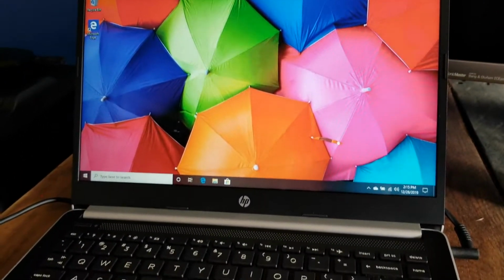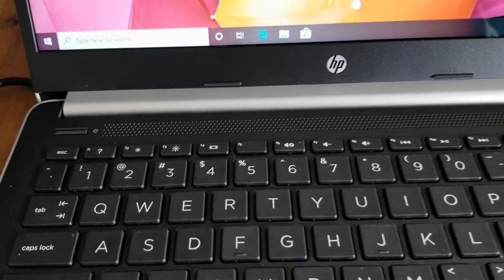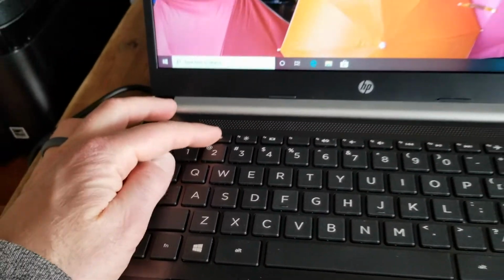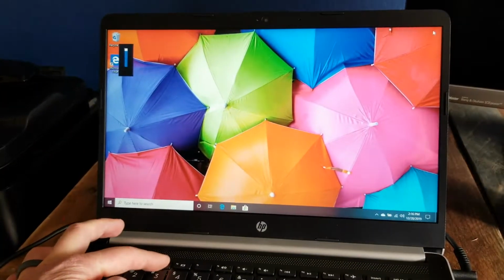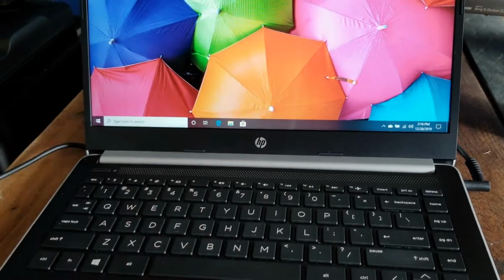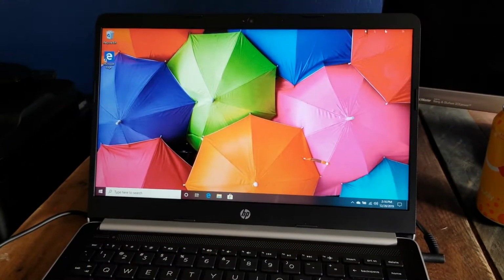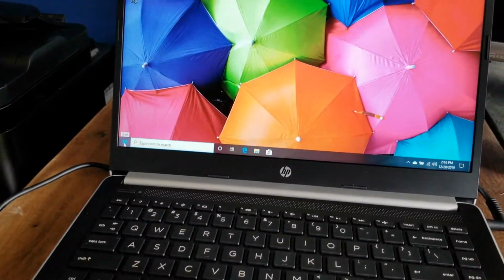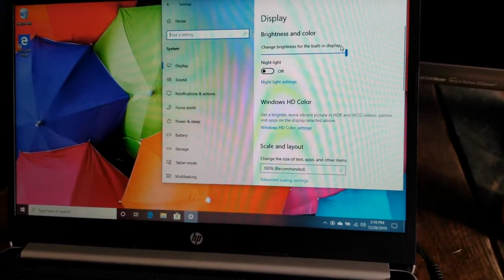How to Adjust Screen Brightness on a Windows 10 Laptop 2020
Check out today's special tech deals:

In this video, we show you how to adjust the screen brightness on your Windows 10 PC or laptop. This is a very simple process to accomplish using two different methods. We walk you through each method step-by-step so you will be able to easily adjust the screen brightness on your Windows 10 PC or laptop.